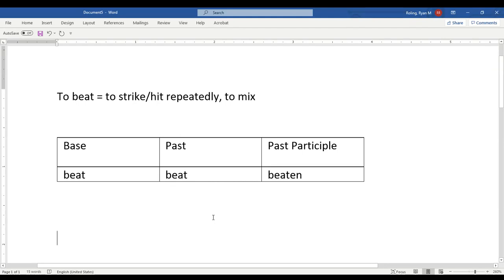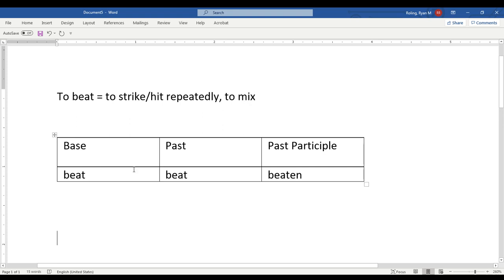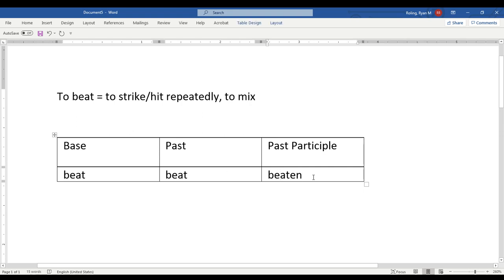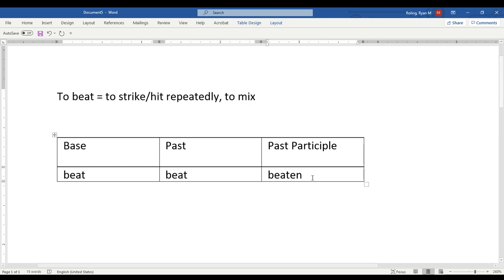Irregular Verb Pronunciation - to beat